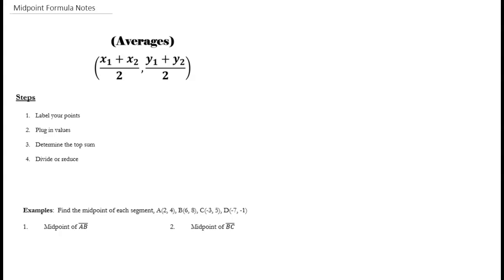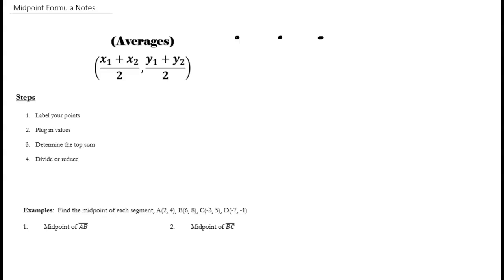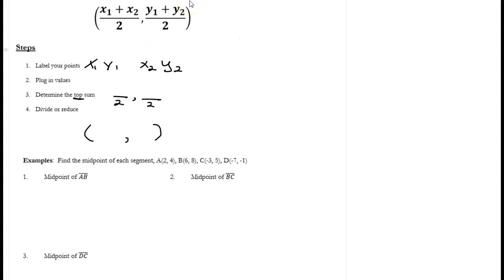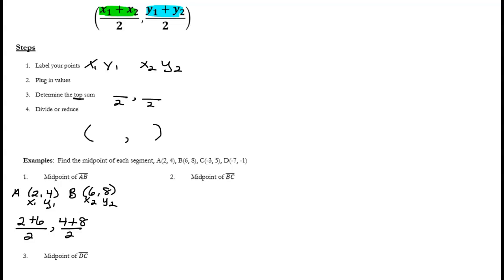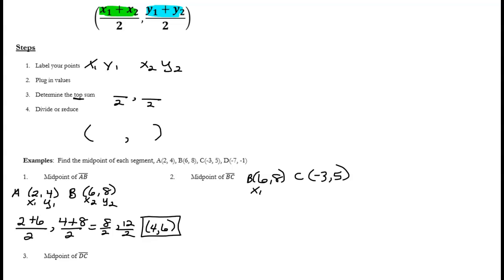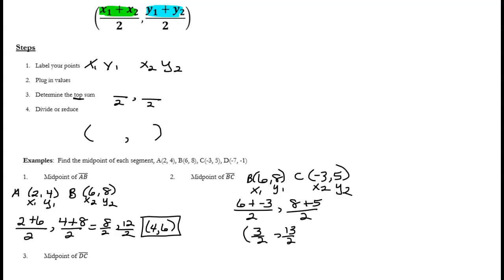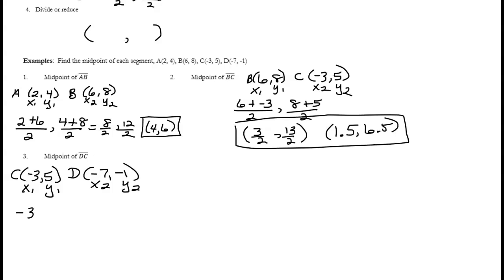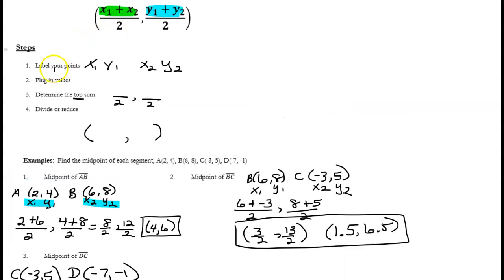Midpoint Formula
How to use the midpoint formula for coordinates